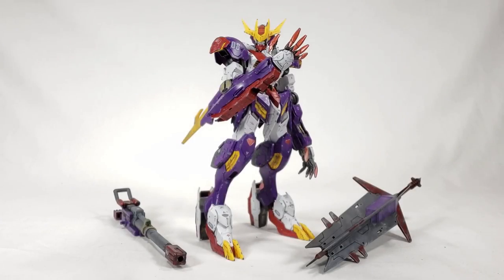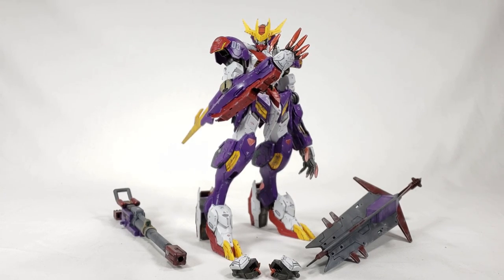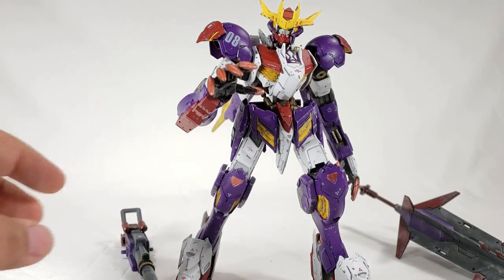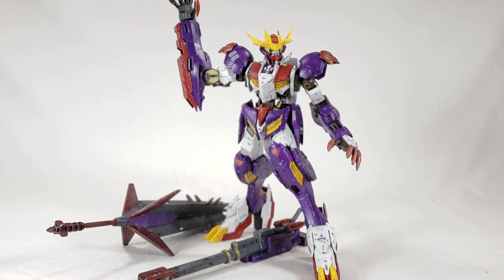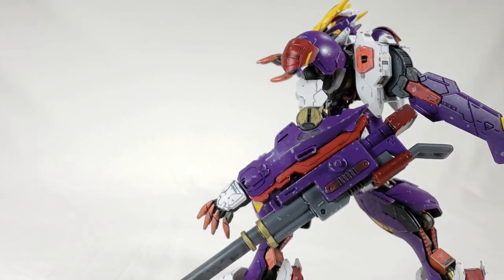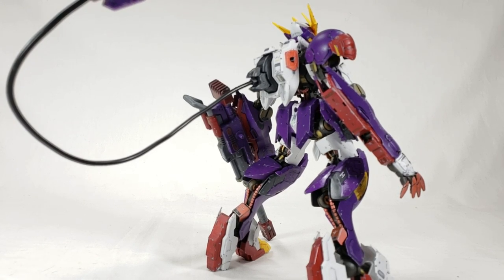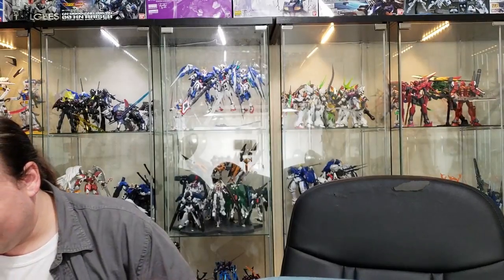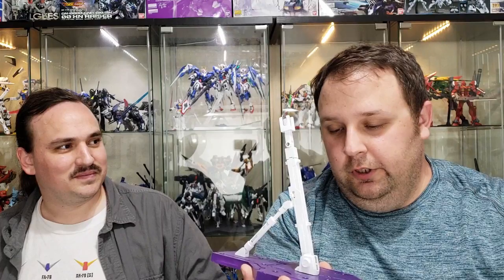NOT QUITE MASTER GRADE MONDAY: Thomas Rice LUPUS REX ULTRA VIOLET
The big winner of the LupusforLupus contest is here! We may spend more time talking about other things that the Gundam itself but hey, we had fun! Come check out why this build and this builder were best in show.
Thanks to my Patrons:
SteelAngelJohn
Andy Tubbs
Steve Middendorf
Kolby Britton
TheKrowSama